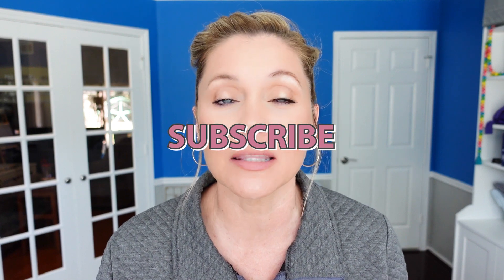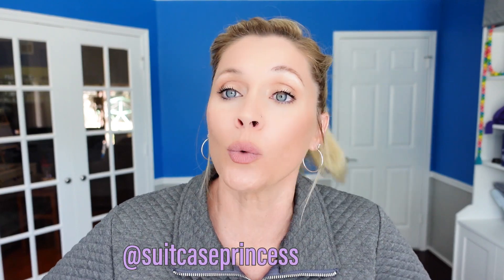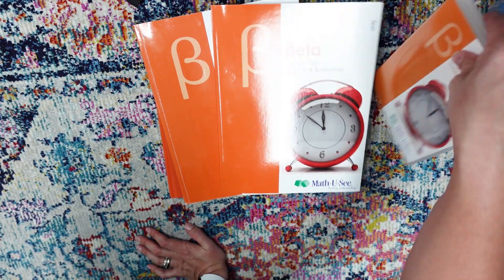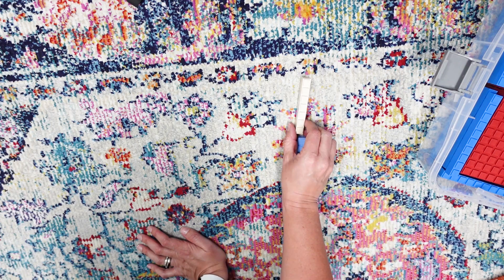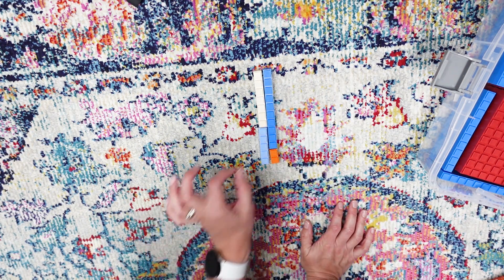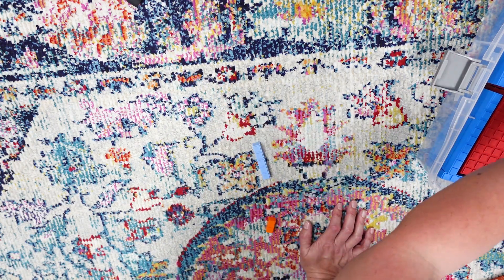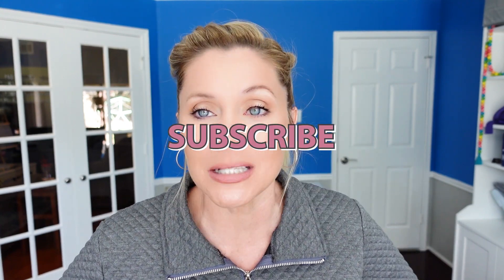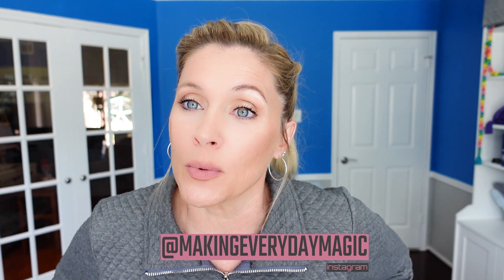HOW WE USE MATH-U-SEE BETA | Multiple Digit Addition and Subtraction With Regrouping For 1st & 2nd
How We Use Math-U-See Beta
I honestly wasn't planning to share about Math-U-See Beta until early next year, however, regrouping is a tricky concept and I have been flooded with questions about it. It is so much easier to just cover all of the questions in a video. I may share an updated video later in the year. This is a big concept math year in our house, fractions, and regrouping! Math-U-See from @DemmeLearningPage has truly been such a good fit for our girls. I love that @timberdoodleco introduced them to us. The simple pages and the ease to adapt the program if you need more practice make it very effective for us. I love their special block and the online platform. My favorite will always be the video instruction provided by a math pro!

Clear Plastic 2-Tier Trays Craft Supply Storage Box/First Aid Carrying Case w/Top Handle & Latch Lock

🎇More Magic